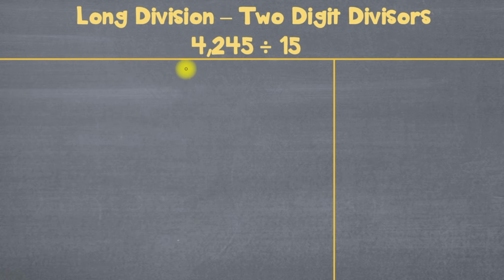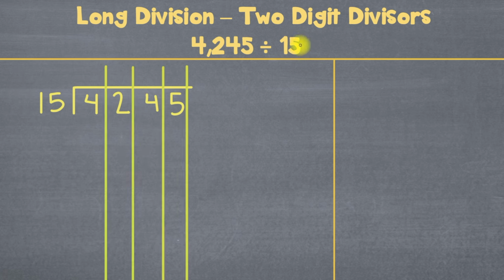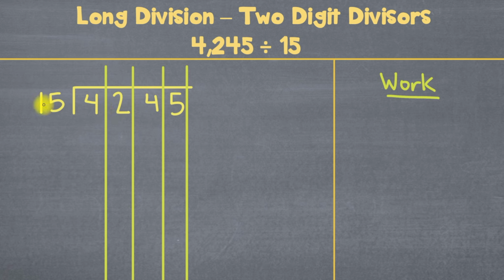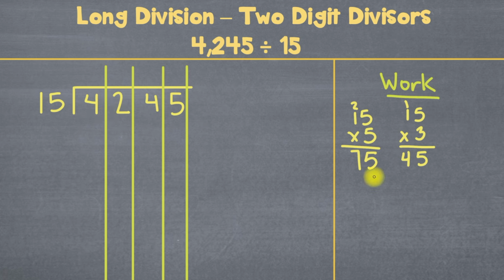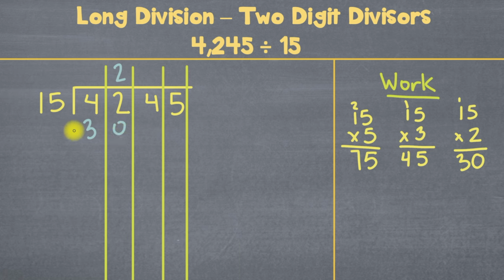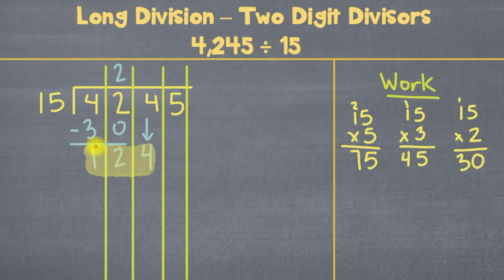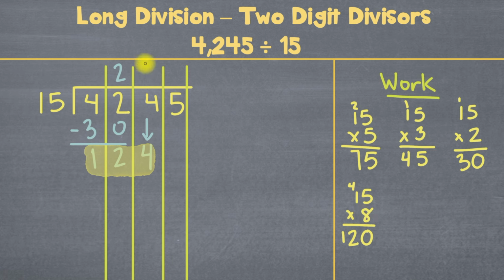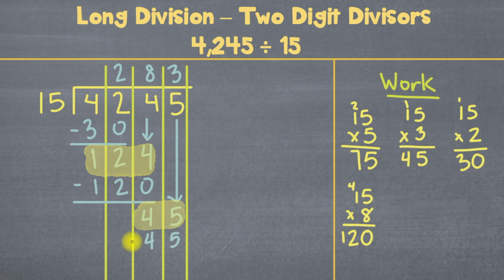Long Division with 2 Digit Divisors | The Math Review | 6NS2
Welcome to The Math Review! This video will cover how to divide whole numbers, also known as long division. But this time, we'll be using a two digit divisor. The process is the same as with one digit divisors, but you should set up a work area on the side to work with the two digit divisor. One of the most important things is making sure students line up their columns correctly. If they don't, it is highly unlikely that they will find the correct answer.
❓😕❓Still confused❓😕❓
About The Math Review:
Video Breakdown
0:00 - Intro
0:32 - Setting up Long Division
1:33 - Division
7:07 - Recommended Videos